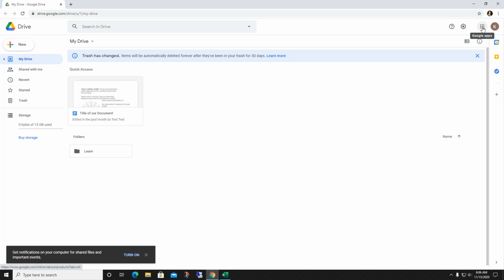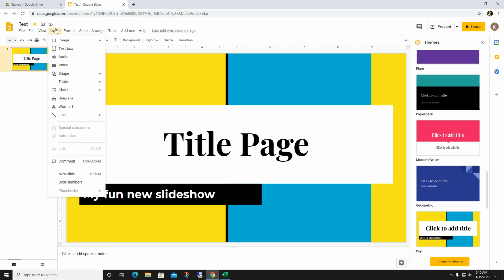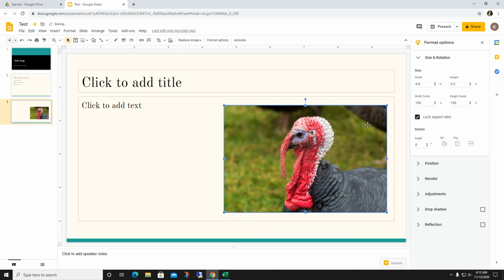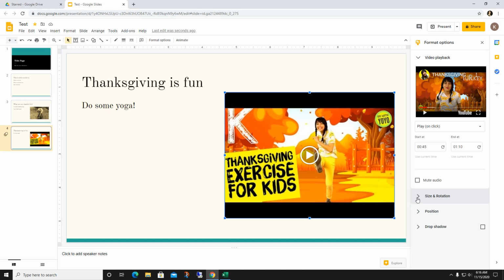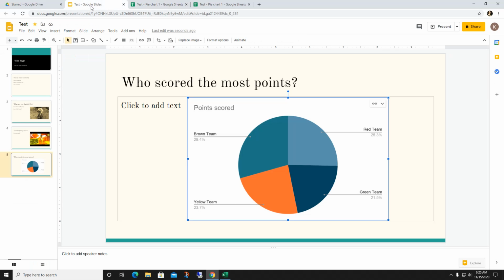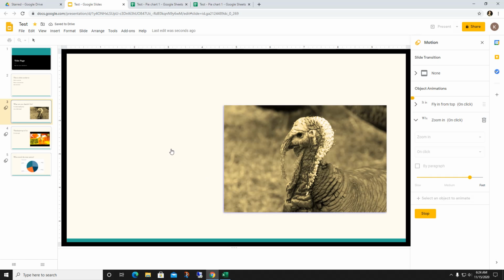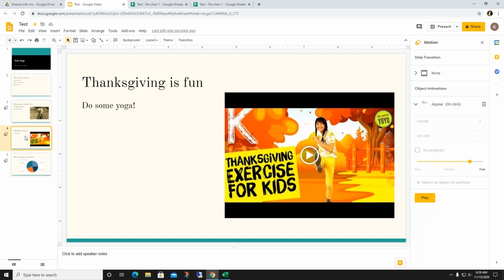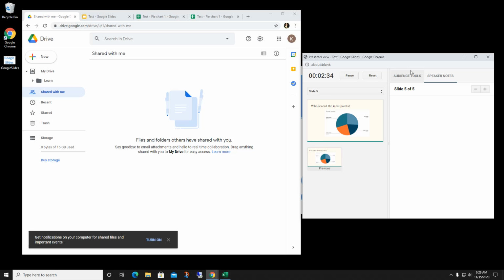Step-by-step Lessons. Google Slides - a google alternative to Powerpoint. Its easy to use!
Step-by-step Lessons. Google Slides - a google alternative to Powerpoint. Its easy to use! Has a lot of features which can help you make a great presentation! Its free, and easy to use!